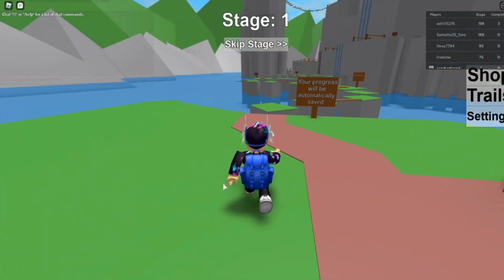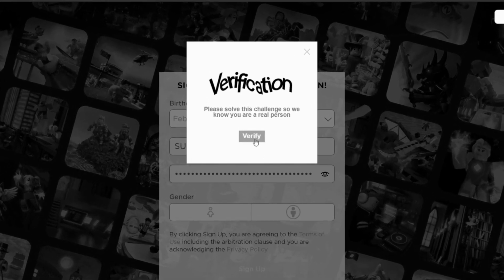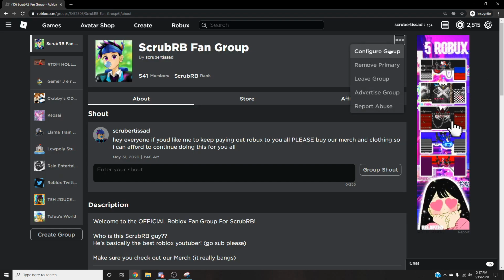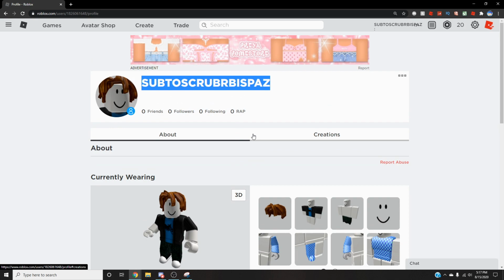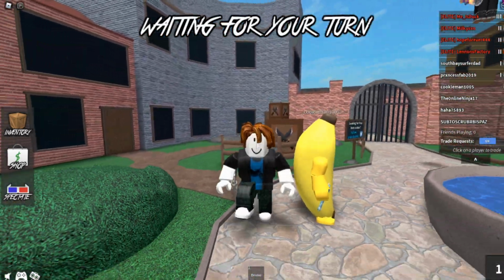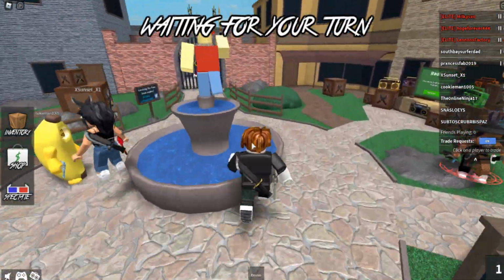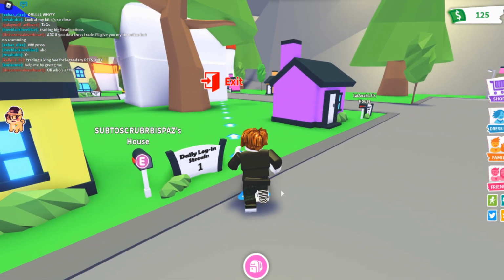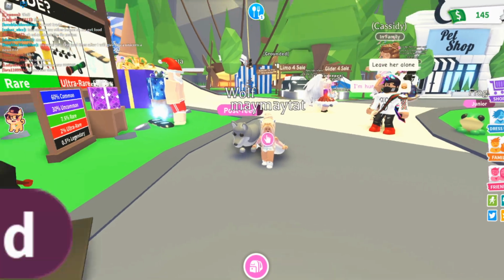I PUT MY ROBLOX PASSWORD AS MY USERNAME.. THEN THIS HAPPENED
Video Title - I PUT MY ROBLOX PASSWORD AS MY USERNAME.. THEN THIS HAPPENED